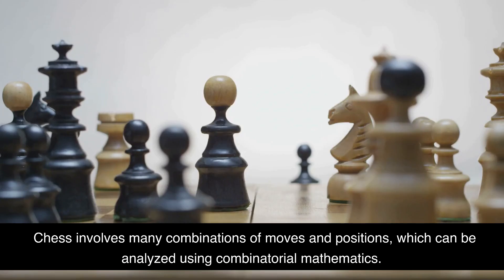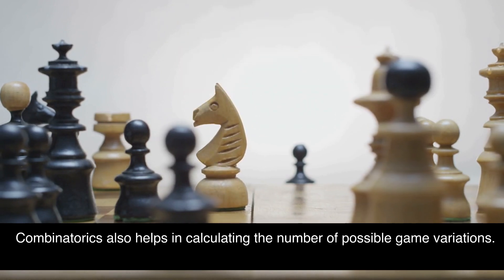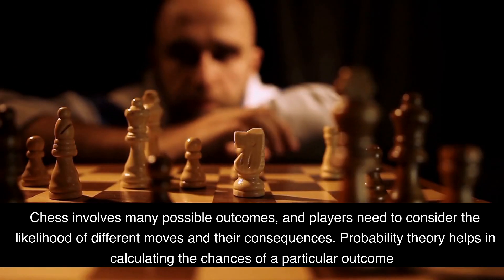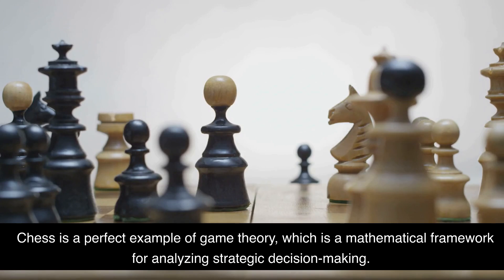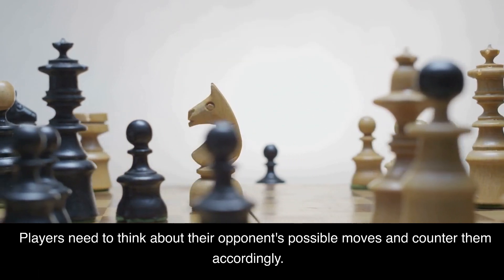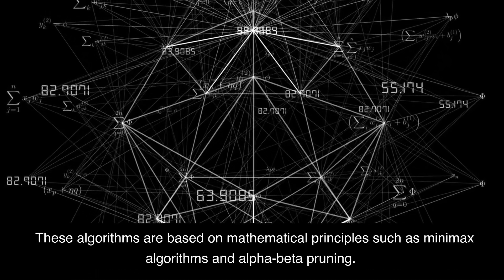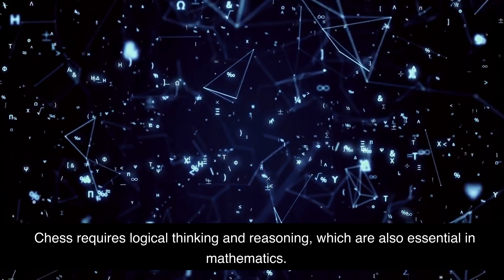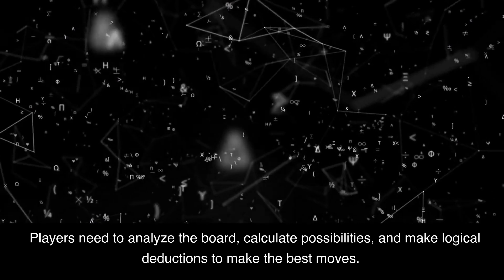Chess and Mathematics: The Connection Between the Two